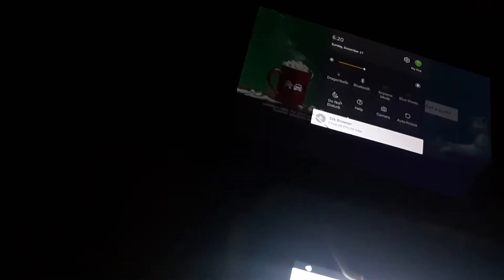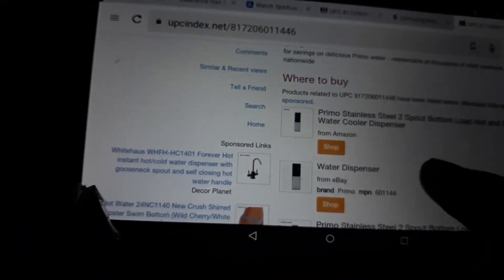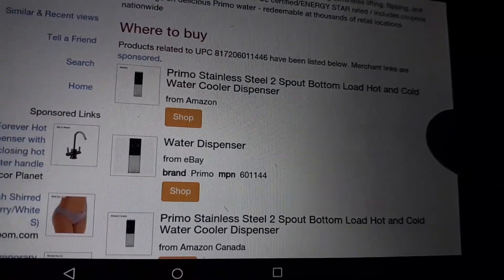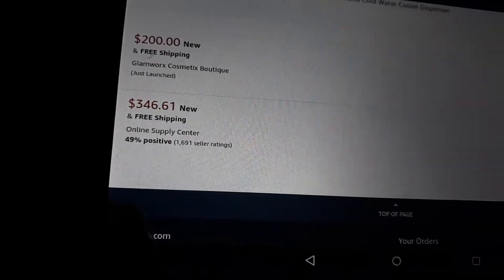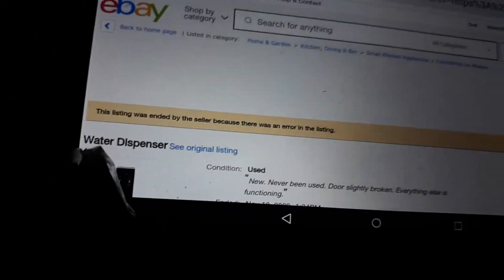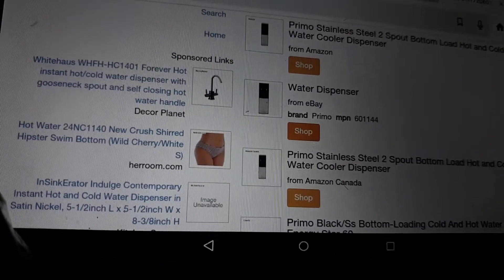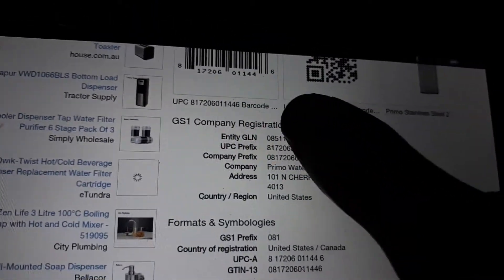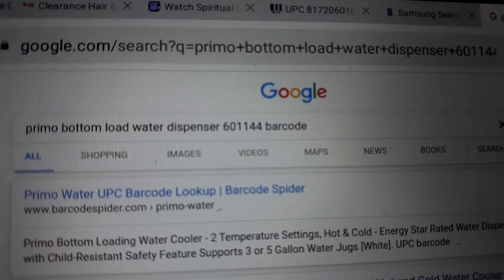Price Match Look up compare lowes/ home depot tutorial